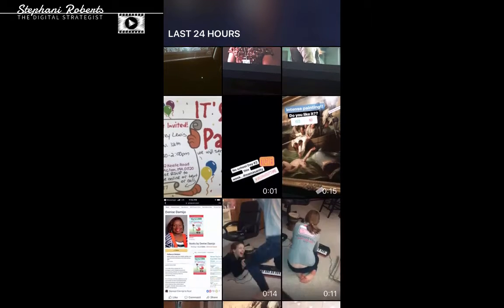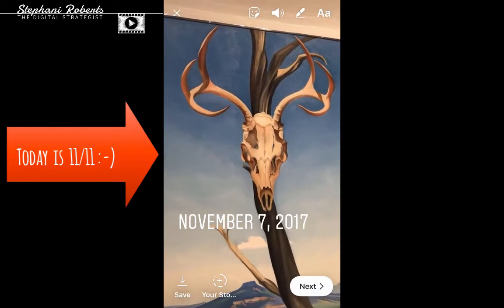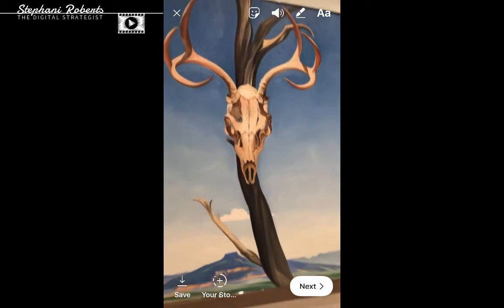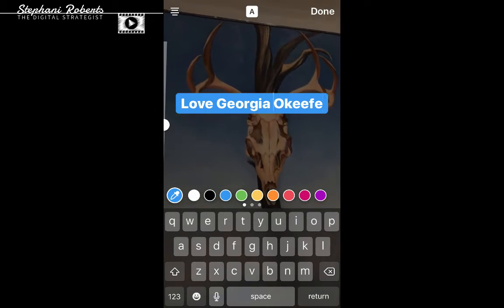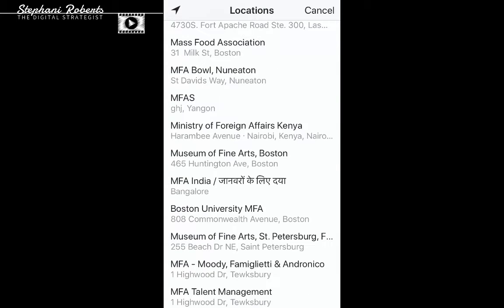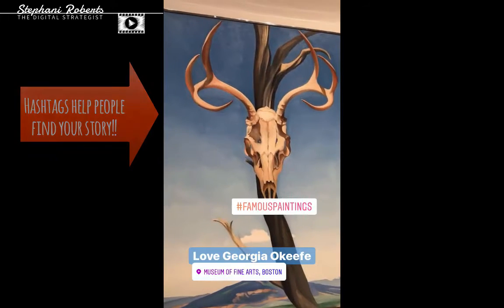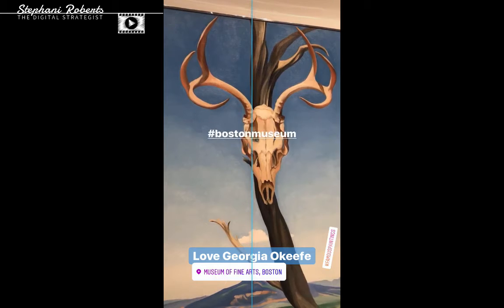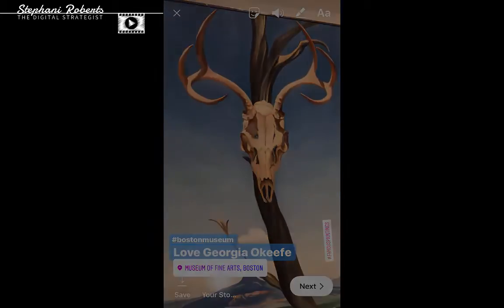Instagram Stories Changes to File Uploads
Instagram Stories has changed the details around uploading files. Here you will learn about the latest change and how it will impact your ability to create Stories and leverage them for your business. Stick around to the end and learn how to attract more followers to your local business.

StephaniRobertsDigital

Get the 6 Step Formula for Creating Successful Marketing & Promo Videos

Check out The Audacious Mamas Podcast for Mompreneurs website

Join my Audacious Mamas Facebook Group for Mompreneurs and get more digital strategy, video marketing, biz dev info plus mindset, parenting, self-care and wellness in a supportive community.